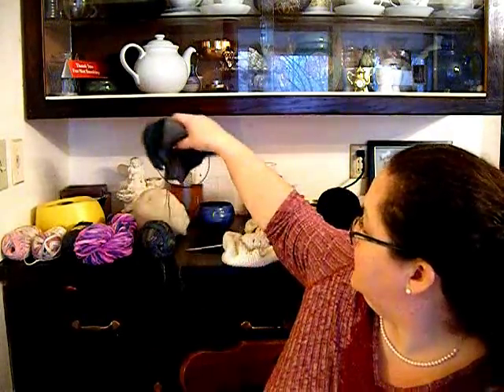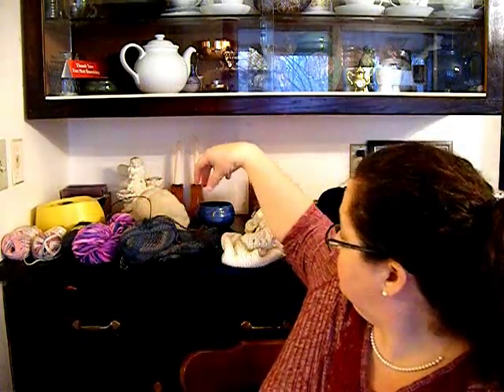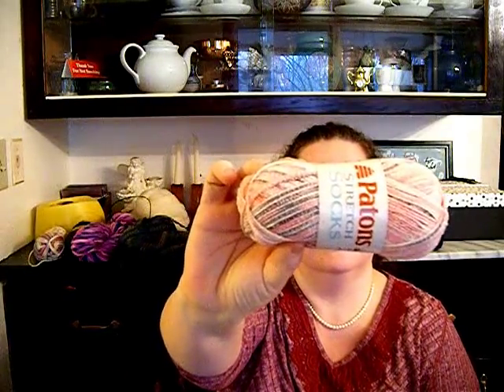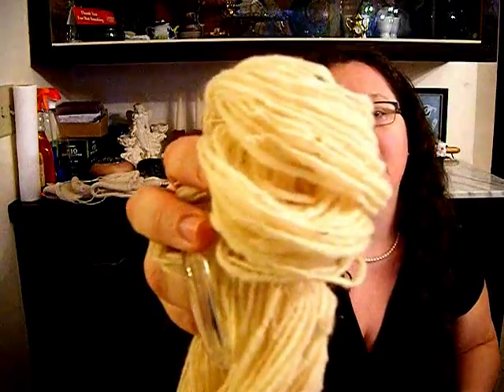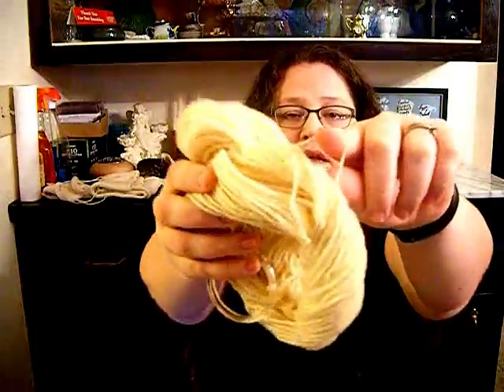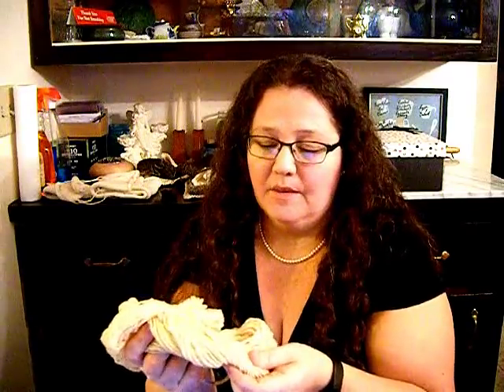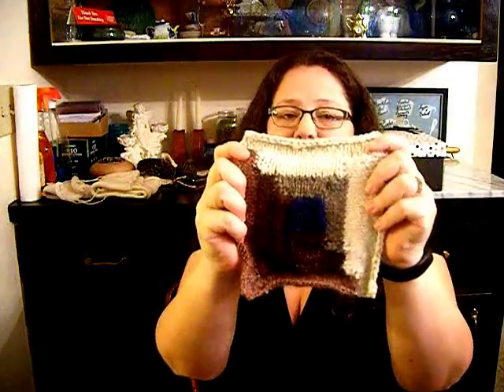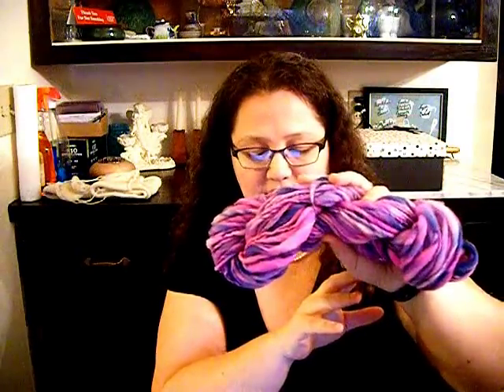MoonBound Podcast Episode One - Introductions are in Order.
Show notes will be there!
I am on Ravelry as Moonbound